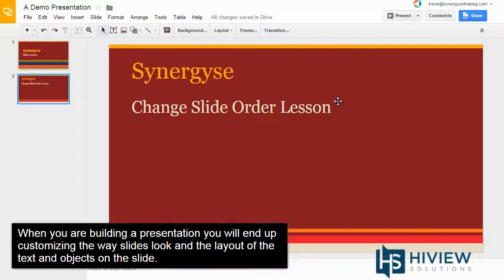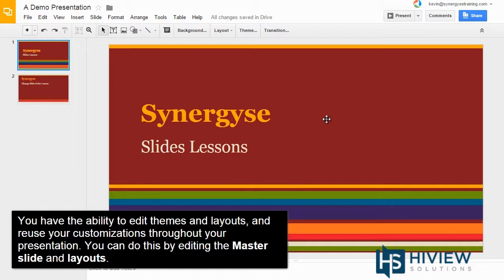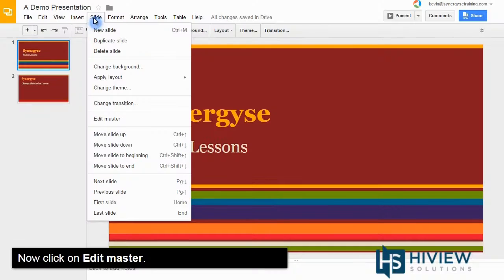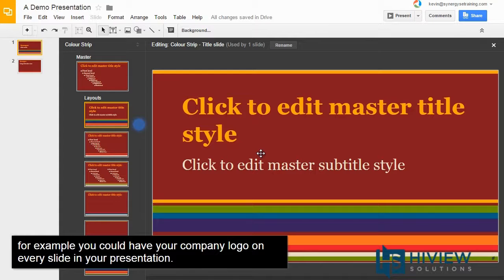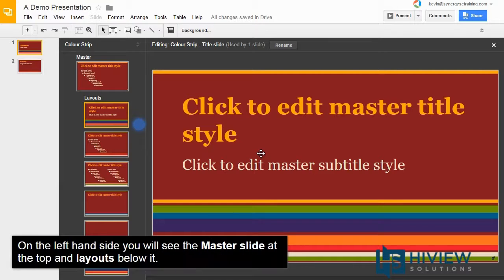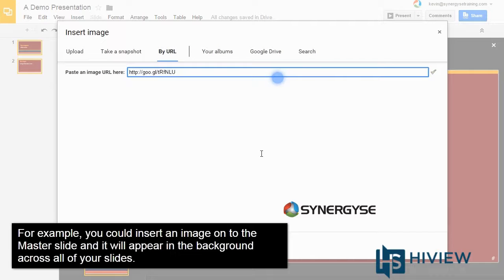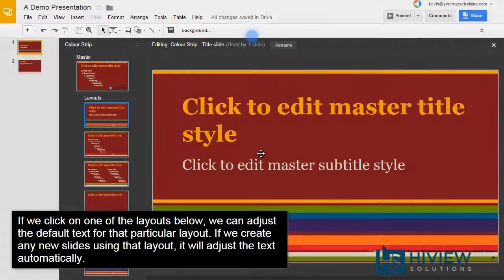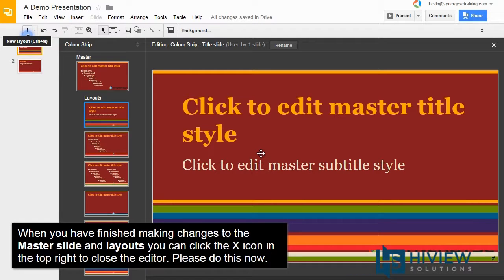Editing the master slide in Slides